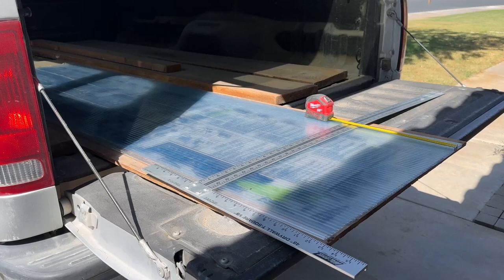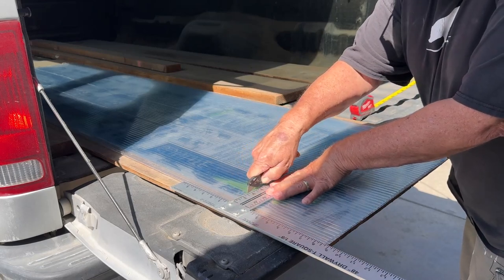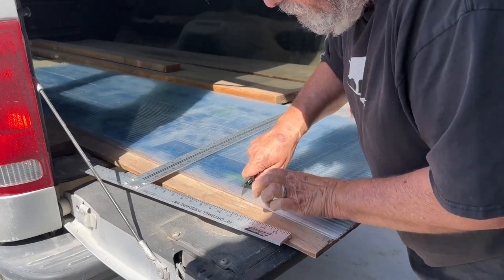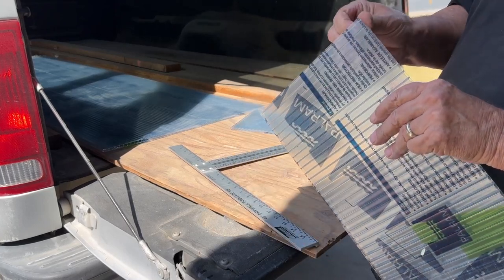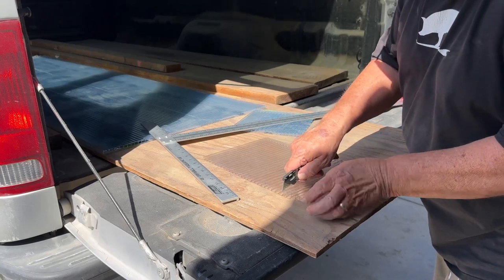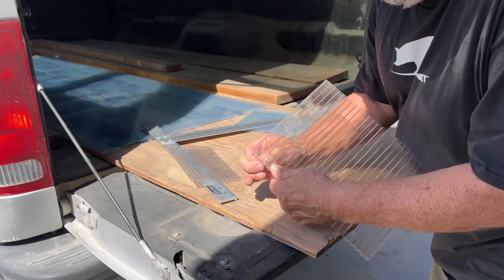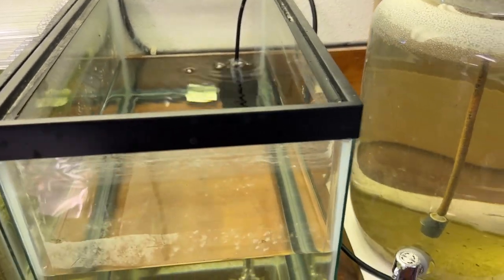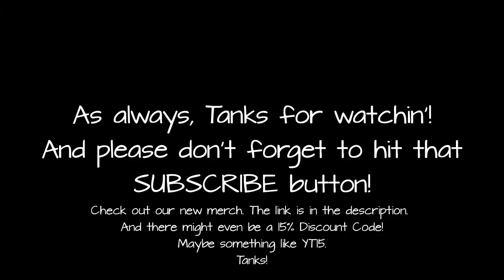DIY Making Aquarium Tank Lids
Here's an inexpensive way to DIY aquarium lids.
One sheet of this material can make several lids for several aquariums depending on the aquarium sizes. And save your scraps!